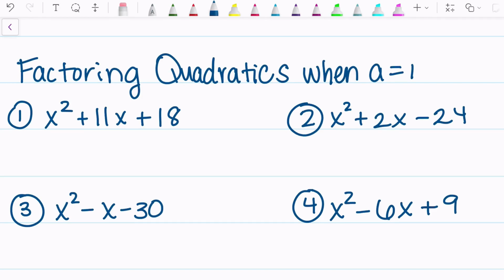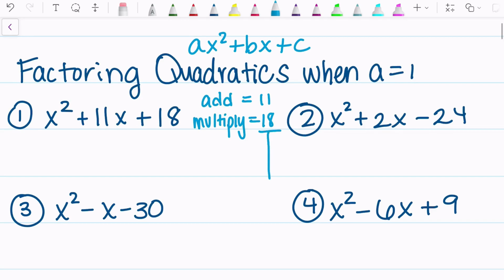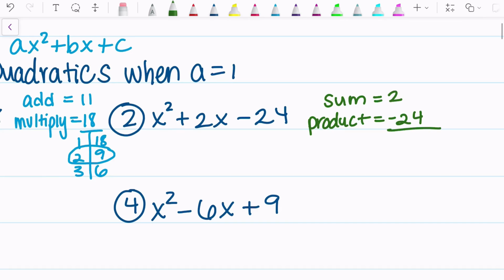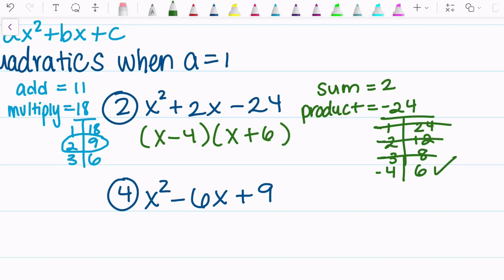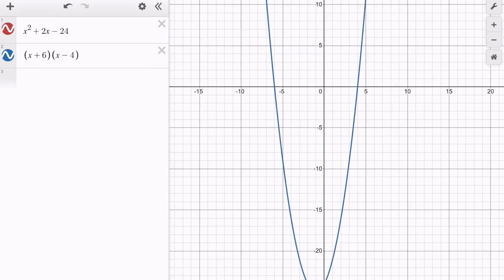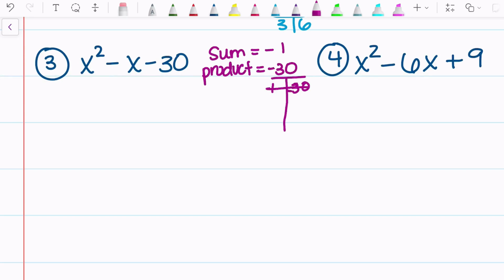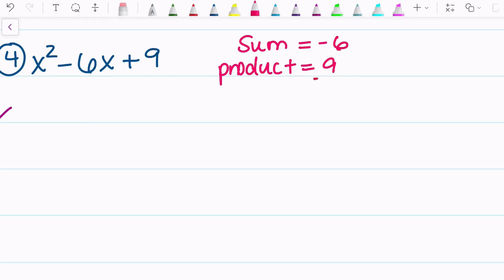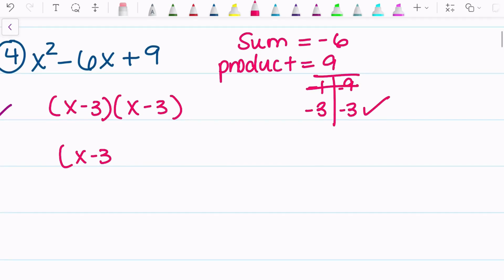Factor Quadratic Trinomials when a=1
How to factor a quadratic trinomial when a=1.